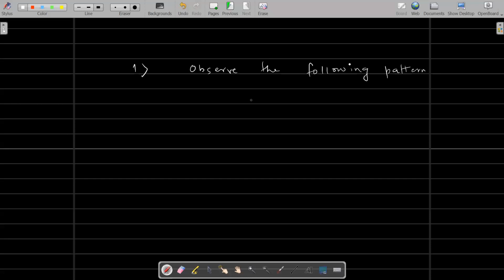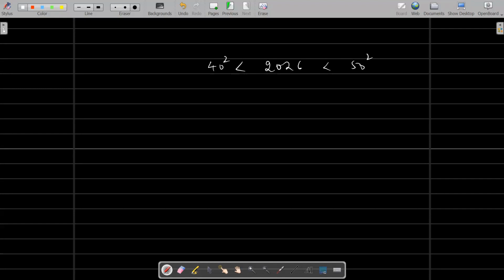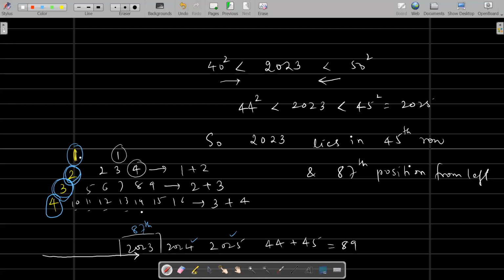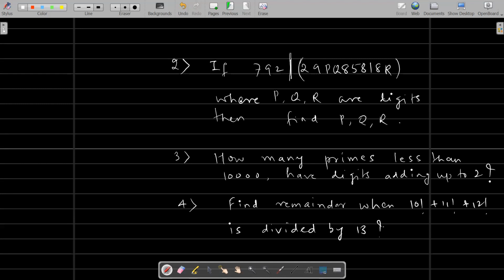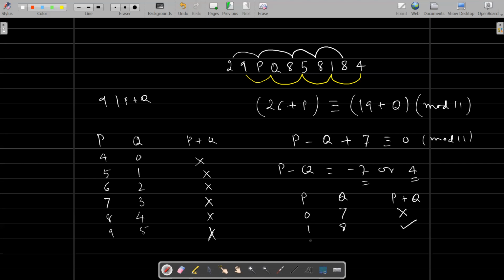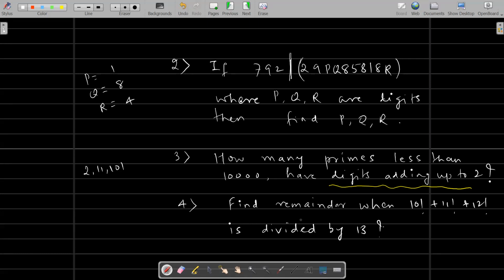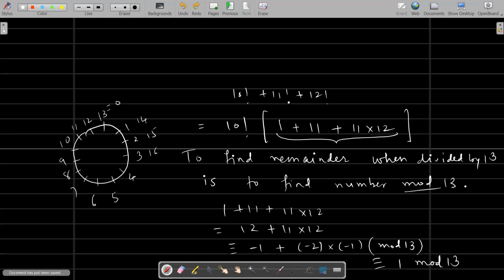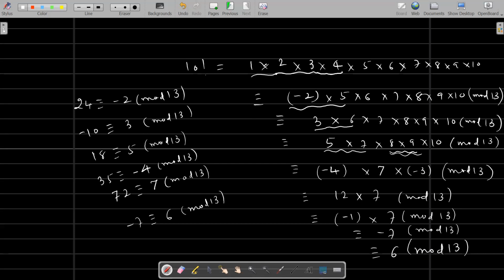Session 21 - Crypt arithmetic - 10.09.2023 by S. Tambe.pdf